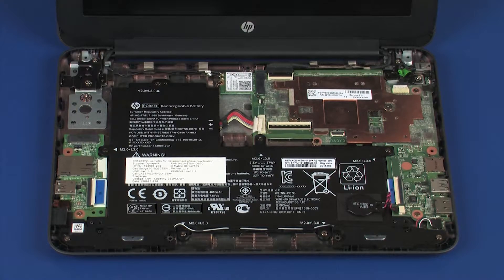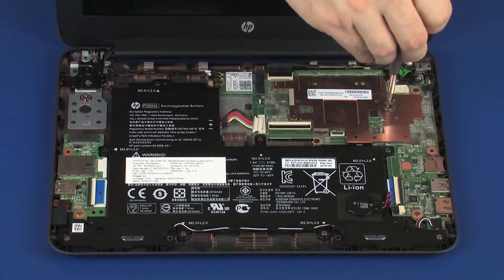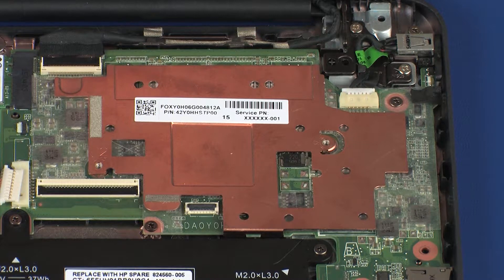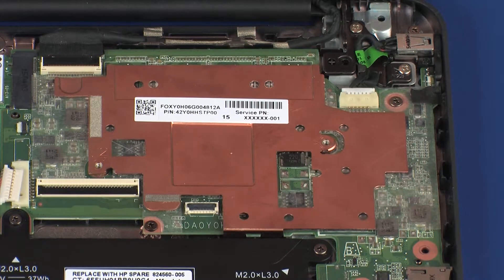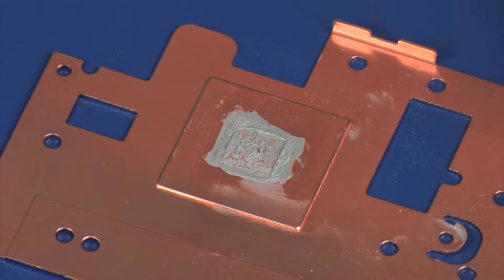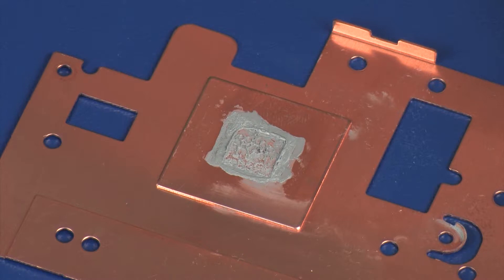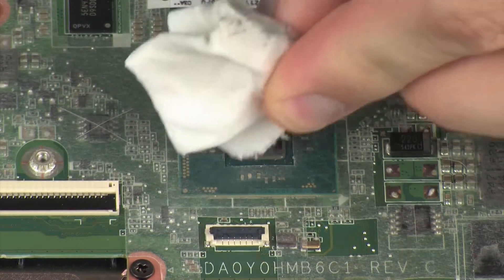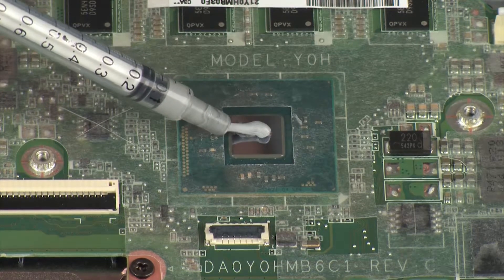Replace the Heat Sink | HP Stream 11 Pro G5, G4, G3, and 11 Notebook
Learn how to remove and replace the heat sink on the HP Stream 11 Pro G5, Pro G4 EE, Pro G3 EE, 11t-y000 and 11-ac000 Notebook.